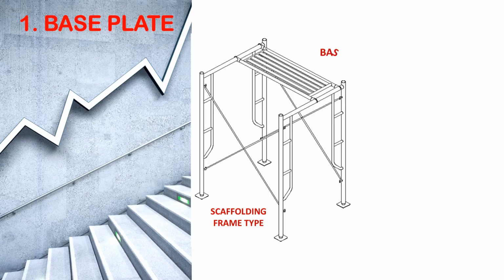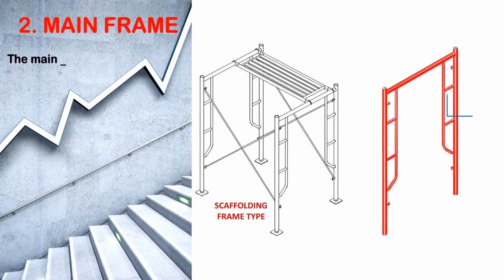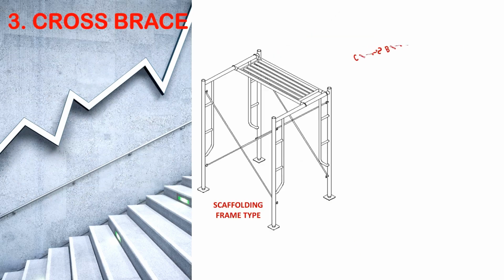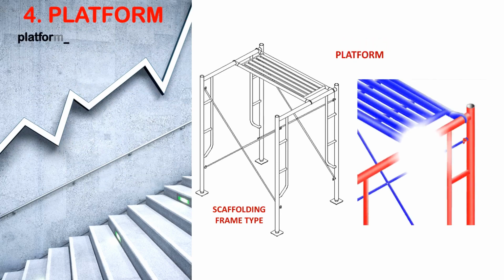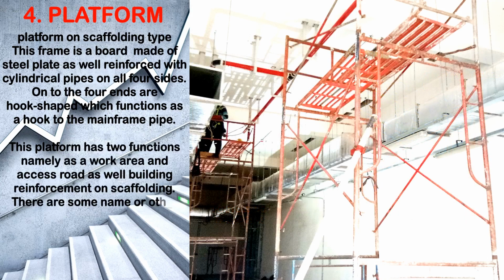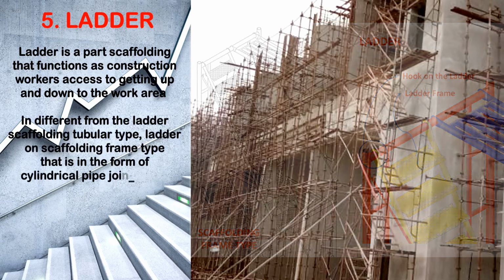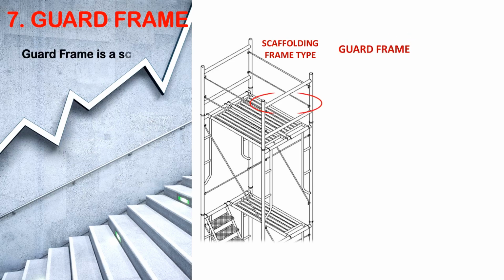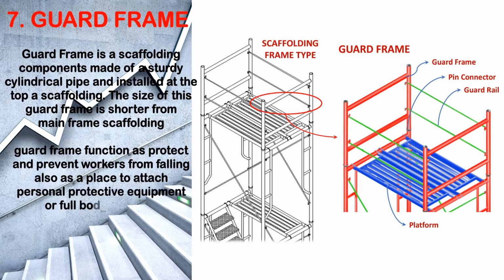DO YOU KNOW A COMPONENTS OF SCAFFOLDING FRAME TYPE | Tahukah anda komponen scaffolding jenis frame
This video contains explanations of several frame type scaffolding components that are commonly used by industry and construction workers.

Hopefully the contents of this video can be useful for all of you, and can add insight and knowledge about scaffolding buildings.

Please comment and share with all your colleagues and friends.

Special Thanks to clipart designer :
Mohamed Hassan from Pixabay, GraphicMama-team from Pixabay,

Best regards
AW_Media Channel